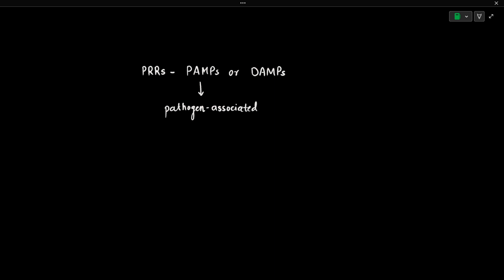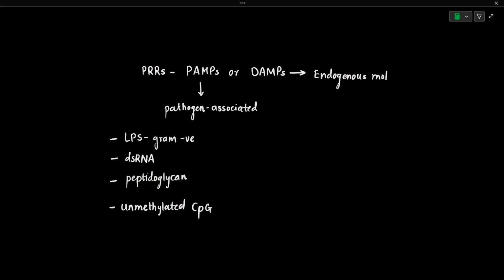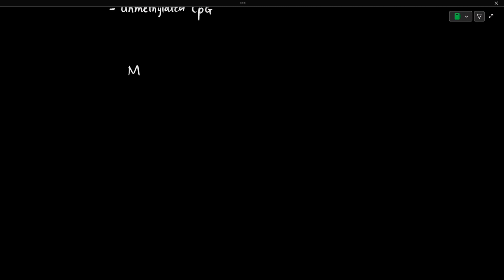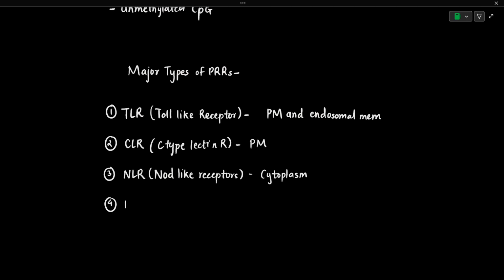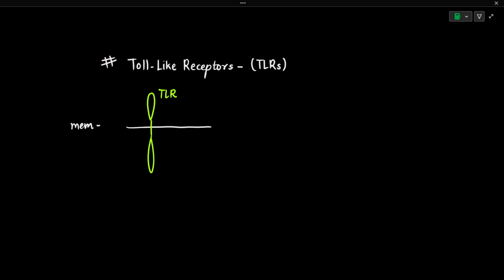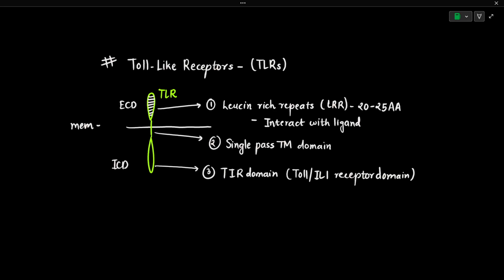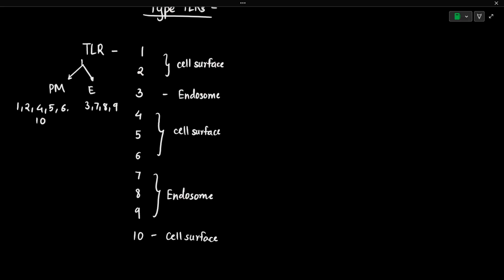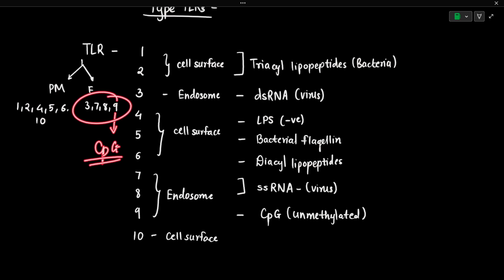Toll Like Receptors (TLRs) | Pattern Recognition Receptors | Part 2 | Immunology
Time Stamps:
00:00- 00:55 Introduction
00:55- 03:24 PRRs
03:24- 10:20 PAMPs and DAMPs
10:20- 15:25 Types of PRRs
15:25- 21:26 TLRs (Toll-like Receptors)
21:26- 27:52 Types of TLRs